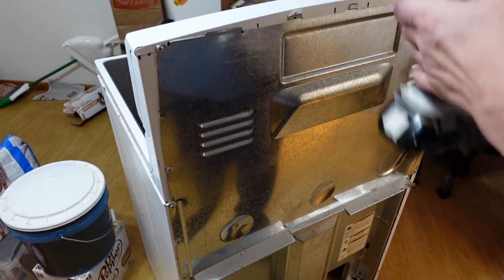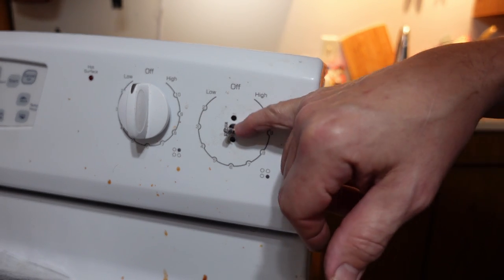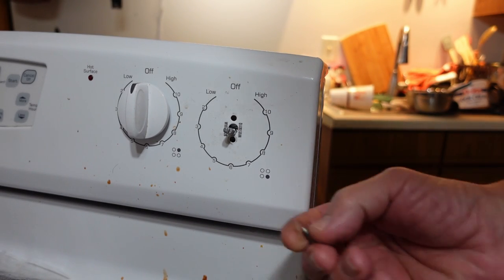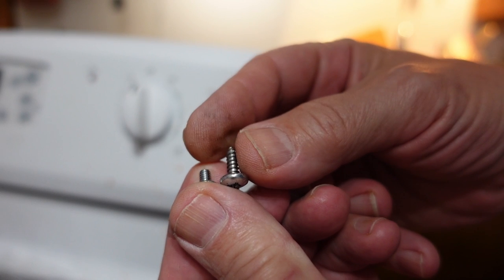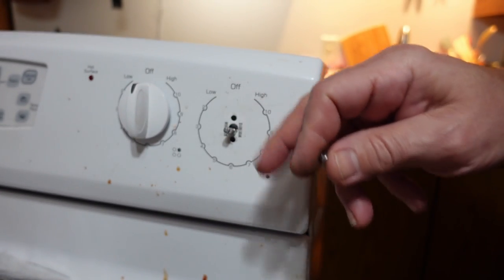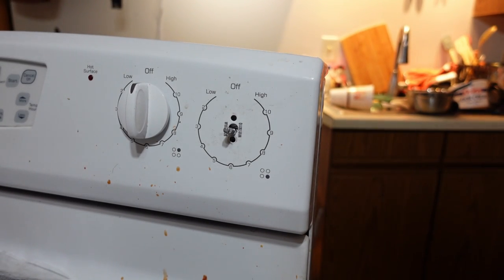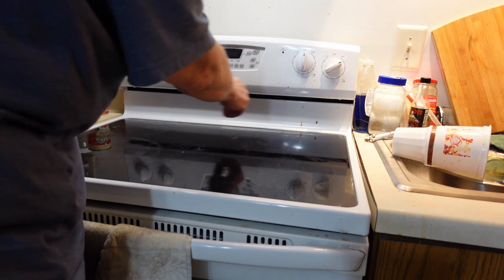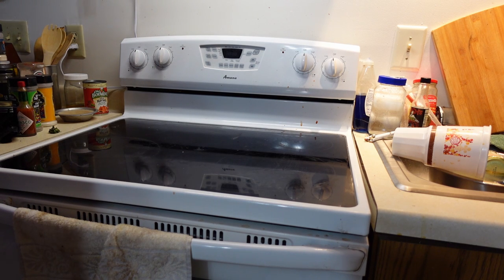The Amana Range Saga, continued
Well, we're up to part 4 now.